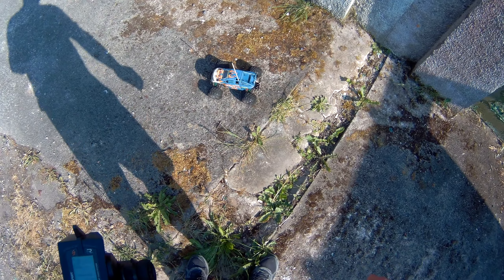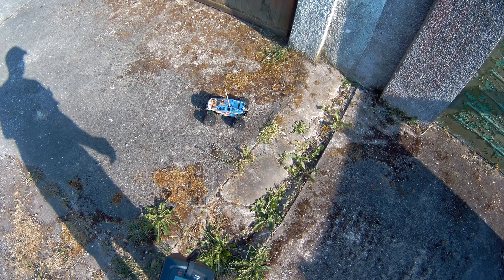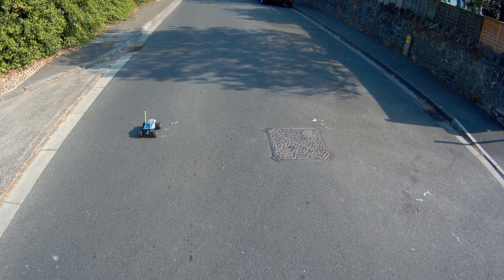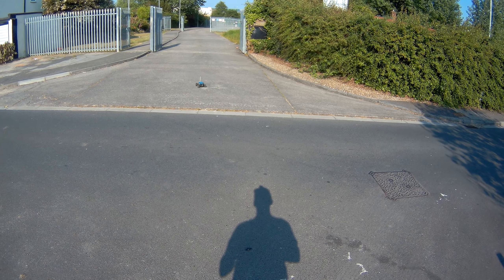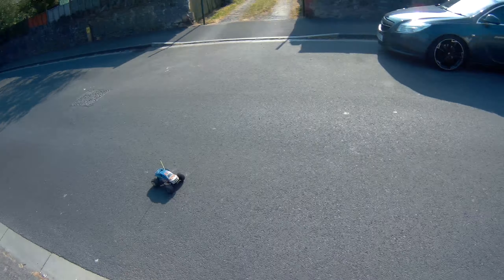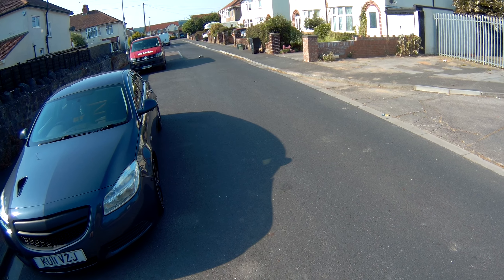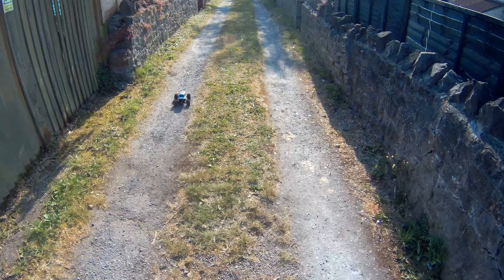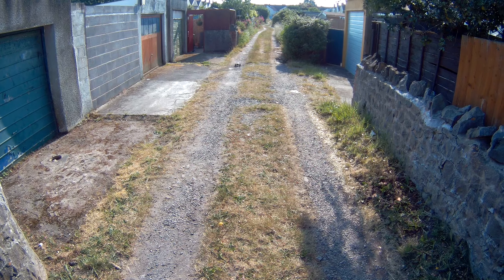MLST2 2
Just messing with the lovely Mini LST2